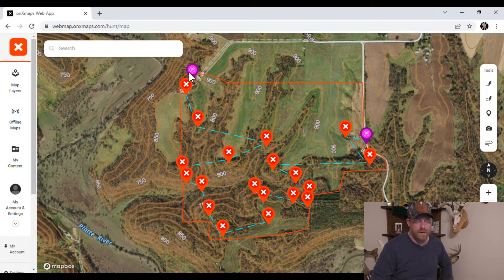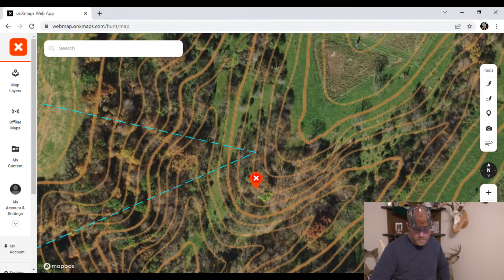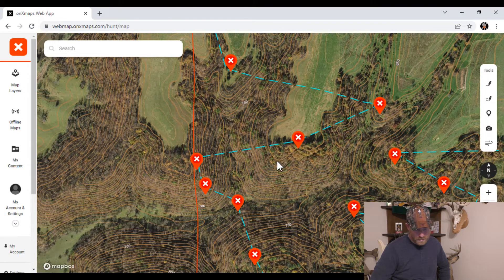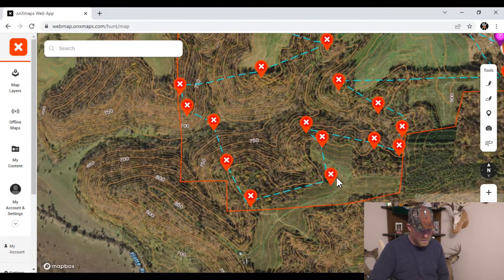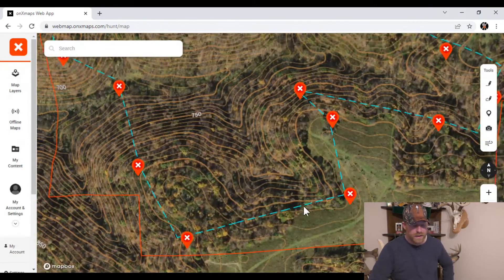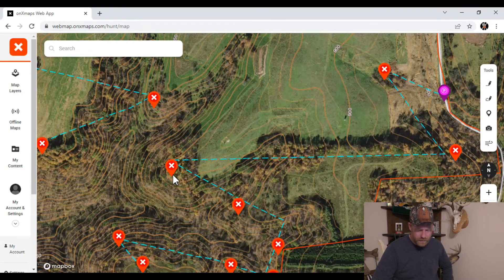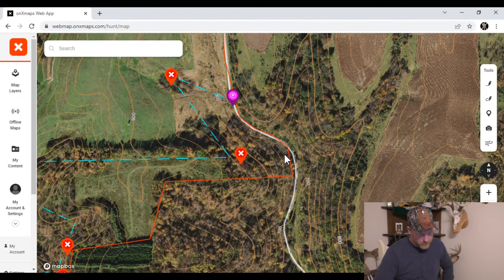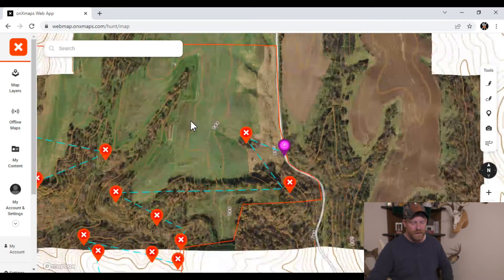Hill Country Scouting Efficiency | WHITETAIL WEDNESDAY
Eric discusses scouting for whitetails efficiently in Wisconsin's hill country.